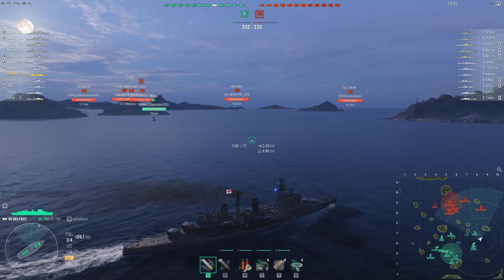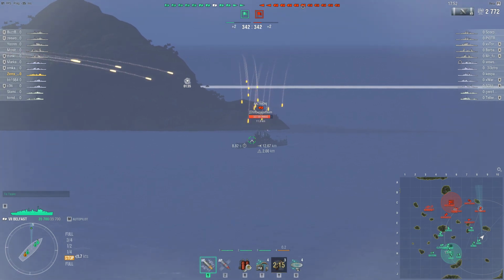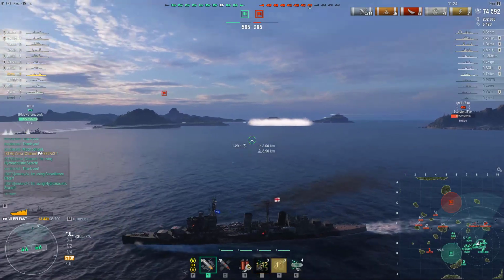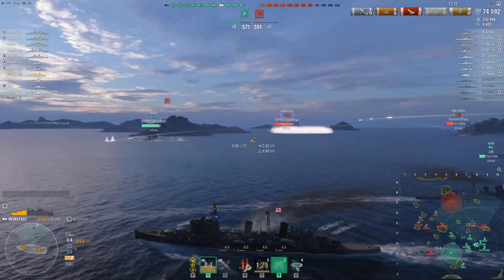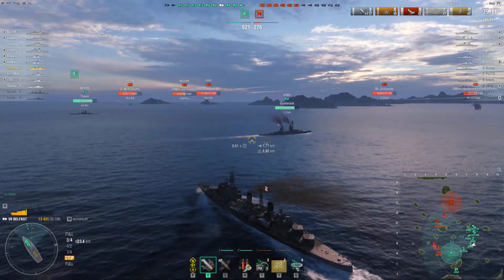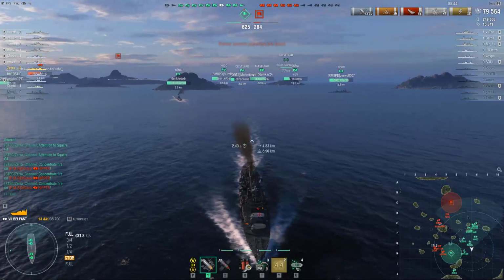Ranked Battle and Tier 7 Ships- Belfast